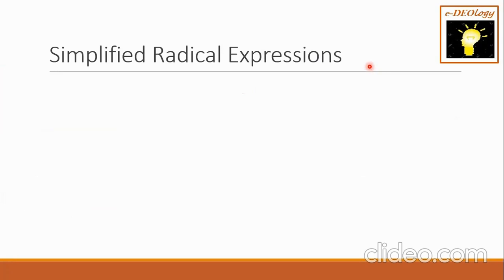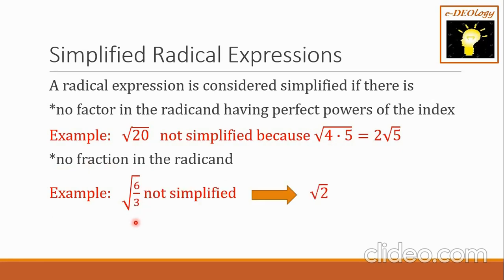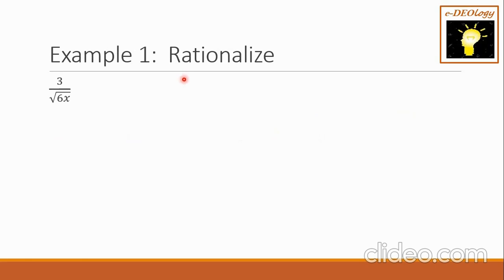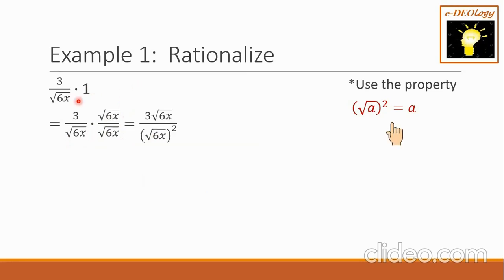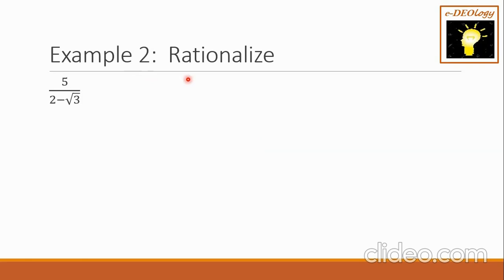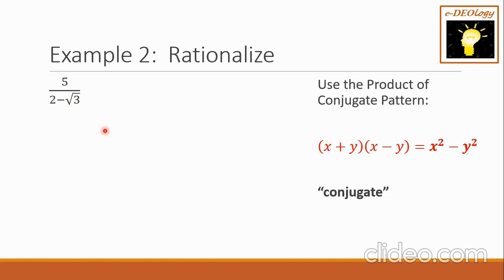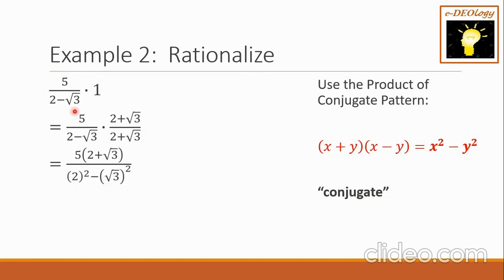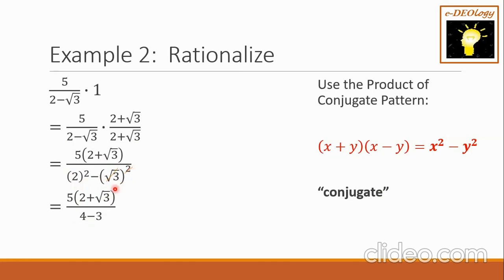Radicals: How to Rationalize the Denominator